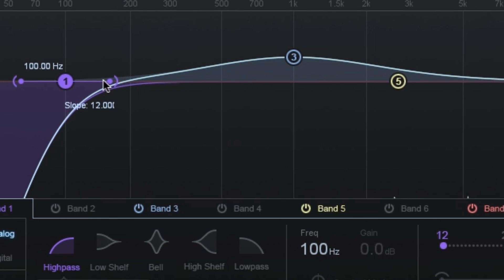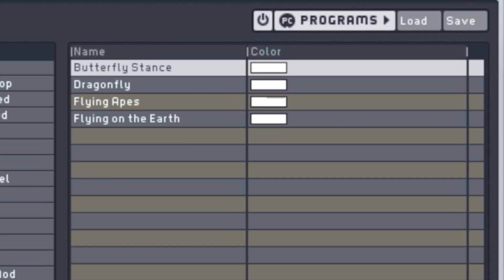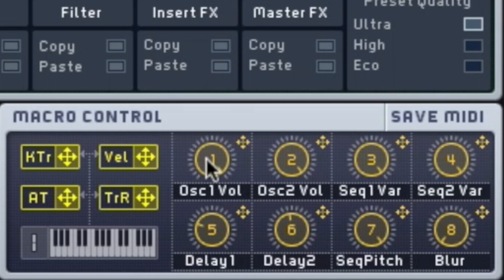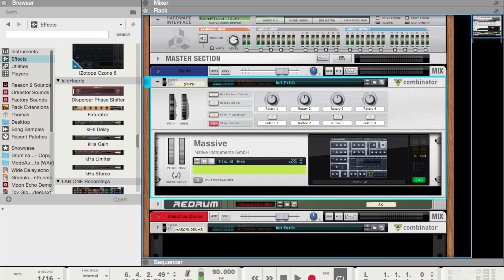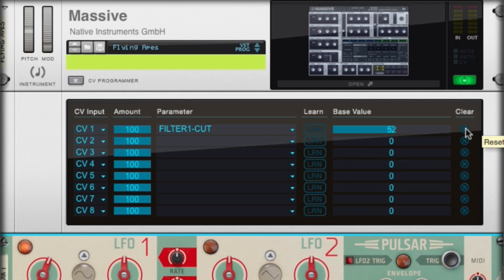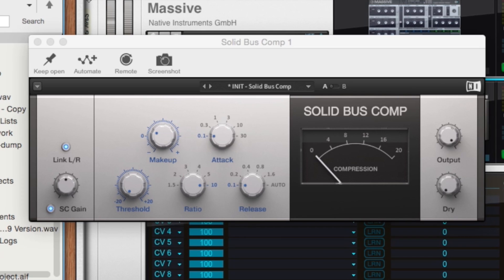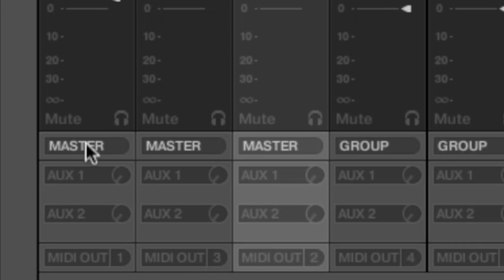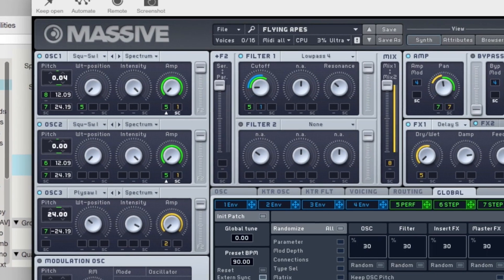VST Plugins In Reason 9.5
It's finally here! the new update, released today, added VST plugin support inside of Reason 9.5. Now you can use plugins like Massive, Serum, Izotope, and Maschine in Reason.